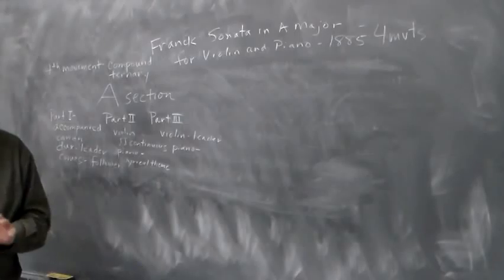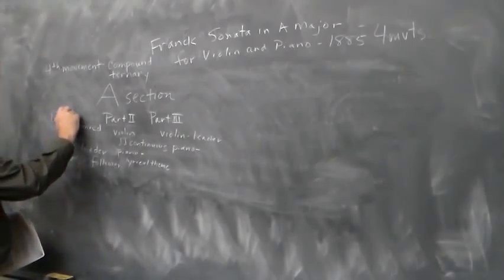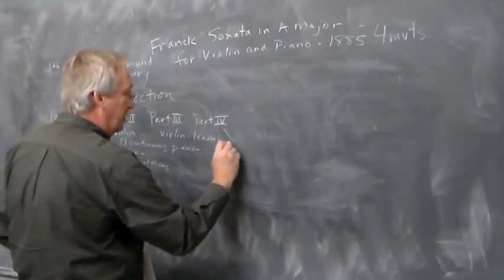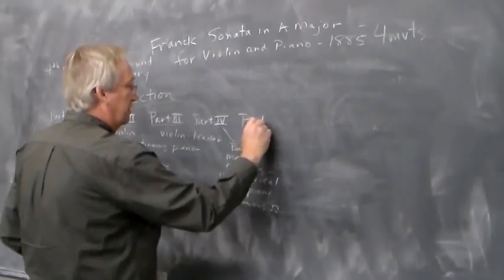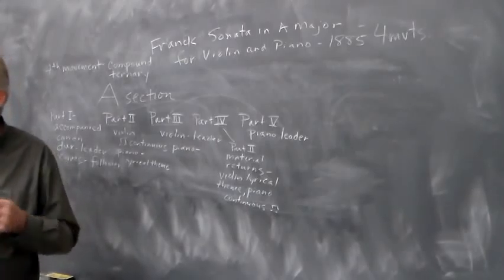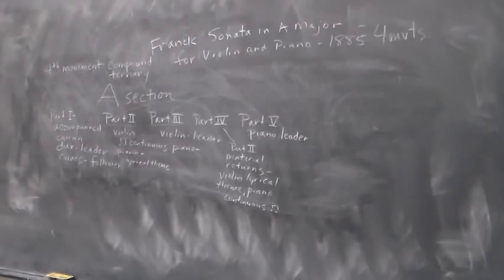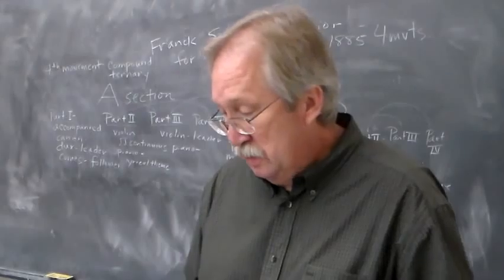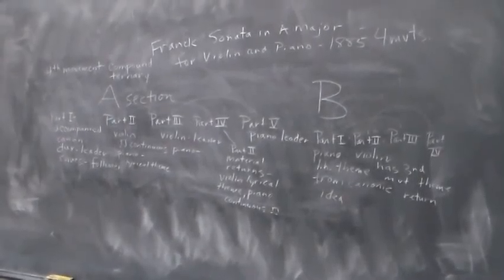Music Literature Lecture 17d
Franck Sonata in A Major for Violin and Piano, 4th mvt